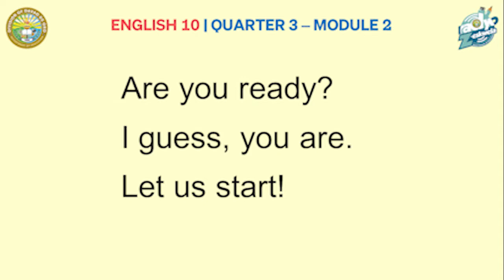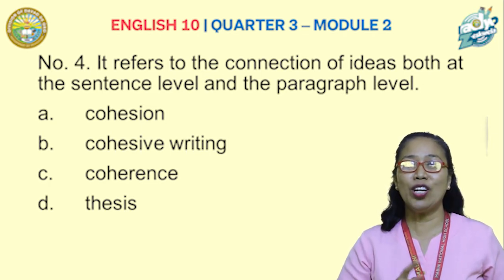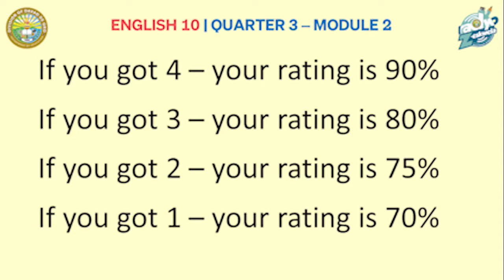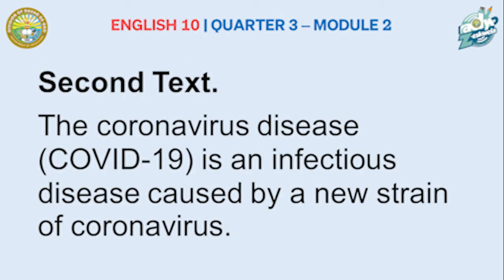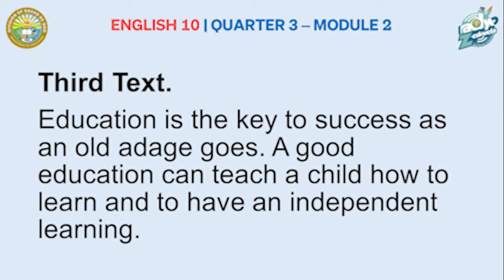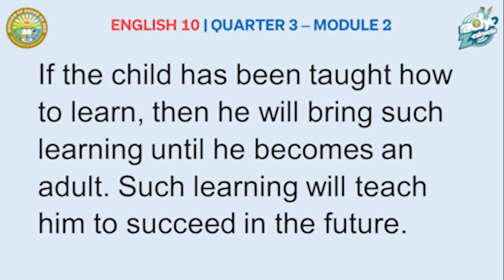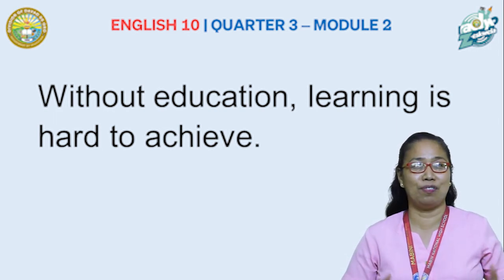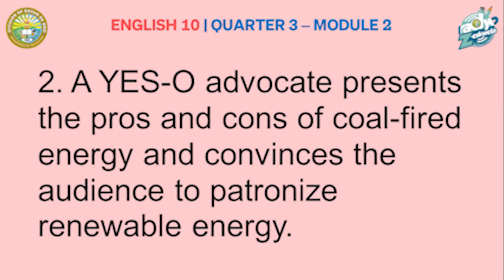English 10 Quarter 3: Informative, Persuasive, and Argumentative Writing Techniques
𝗠𝗮'𝗮𝗺 𝗠𝗮𝗿𝗶𝗮 𝗘𝘃𝗲𝗹𝘆𝗻 𝗧𝗮𝗻𝘂𝘁𝗮𝗻 & 𝗦𝗶𝗿 𝗖𝗮𝗿𝗹𝗼 𝗢. 𝗖𝗮𝘀𝘂𝗺𝗽𝗼𝗻𝗴
Informative, Persuasive, and Argumentative Writing Techniques
English 10